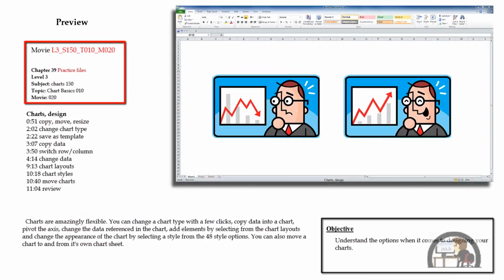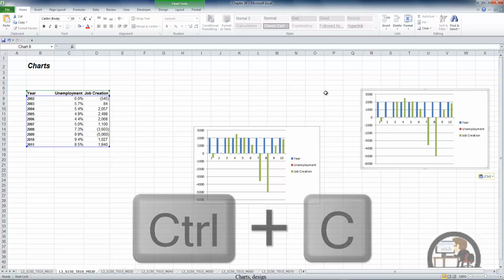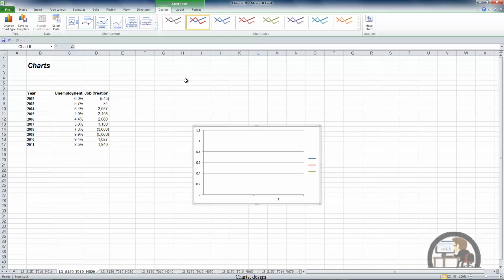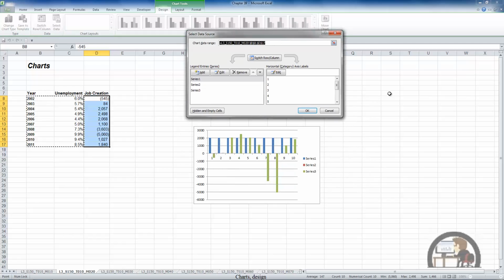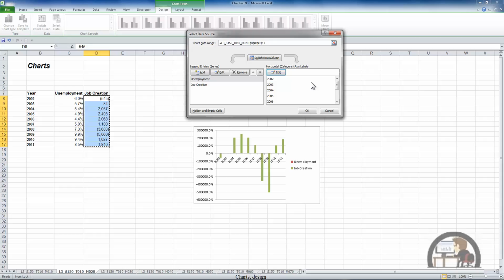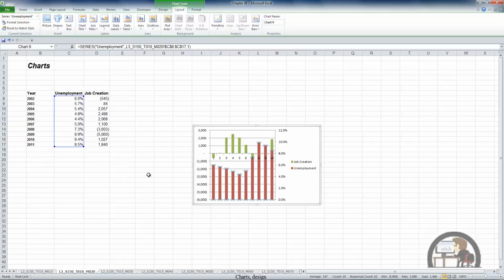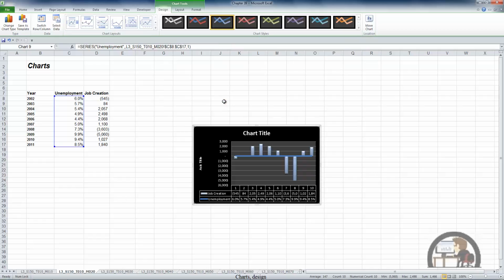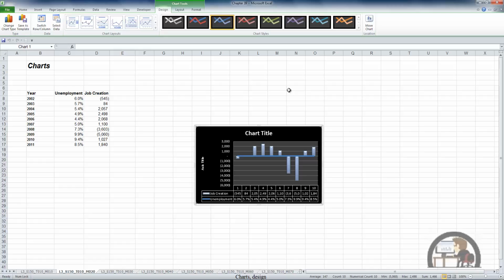L3_S150_T010_M020 - charts - Chart Basics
Charts are amazingly flexible. You can change a chart type with a few clicks, copy data into a chart, pivot the axis, change the data referenced in the chart, add elements by selecting from the chart layouts, and change the appearance of the chart by selecting a style from the 48 style options. You can also move a chart to and from its own chart sheet.